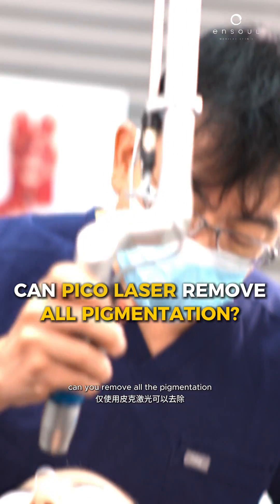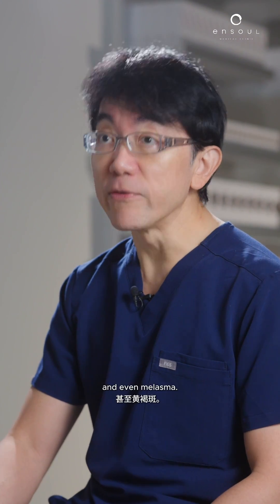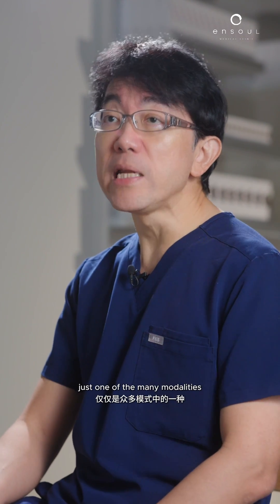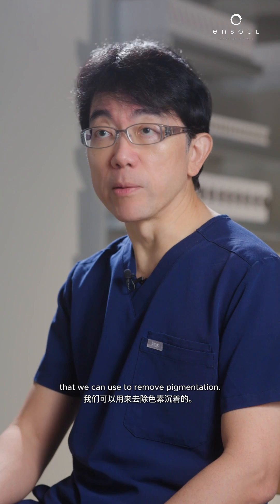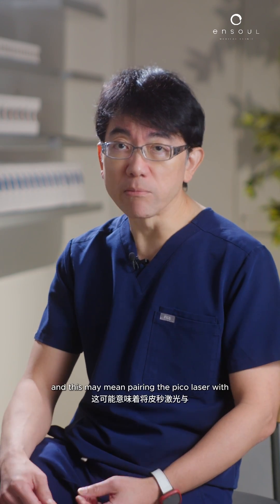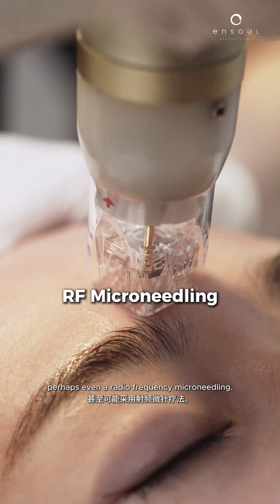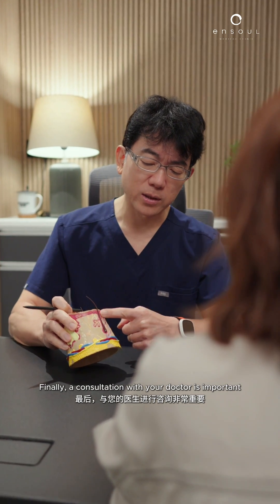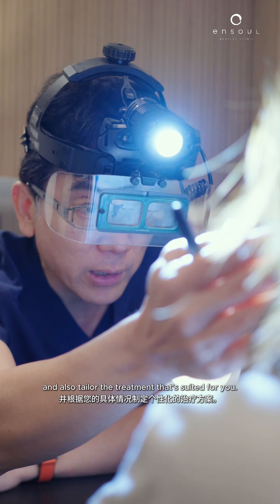Can Pico Laser Remove All Types of Pigmentation?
Pico laser is widely used for good reason — it delivers ultra-short bursts of energy to break down pigment with high precision and minimal thermal damage. It can be highly effective for superficial pigmentation such as sunspots, freckles, and post-inflammatory hyperpigmentation (PIH).  But it's important to understand its limitations.

❌ Not all pigmentation responds to Pico. Some pigmentation types — particularly those located deeper in the dermis — may not respond well to Pico laser alone. Incorrect settings, such as overly aggressive fluence or wrong pulse duration, may worsen the condition or trigger rebound hyperpigmentation.

❌ Hormonal pigmentation, like melasma, is more complex. These conditions often require a multifaceted approach involving pigment stabilization, topical lightening agents, oral support, and carefully selected laser treatments to avoid exacerbation.

Pigment sits at varying depths. That’s why a combination of modalities — including different laser wavelengths, skincare products, and oral supplements — is often needed to treat pigmentation safely and effectively. In this video, Dr. Lennard explains where Pico laser fits into a pigmentation treatment plan, when it’s effective, and why a personalised, layered approach is often necessary for lasting improvement.